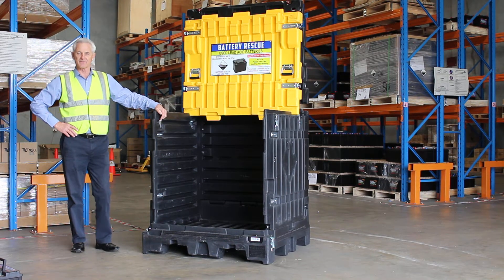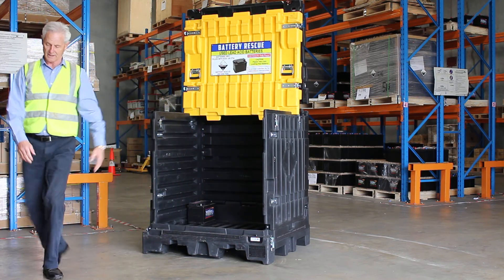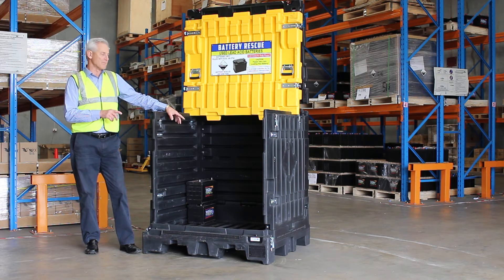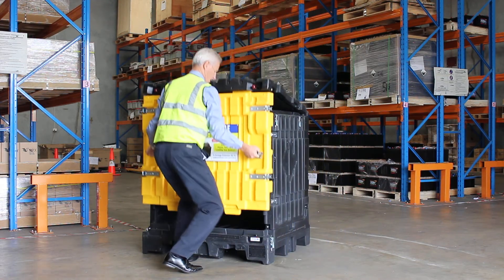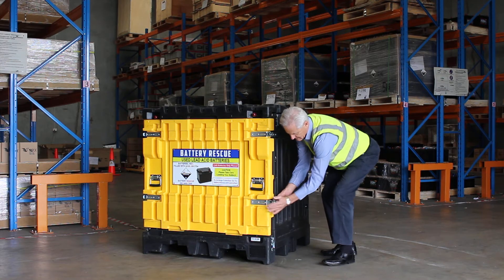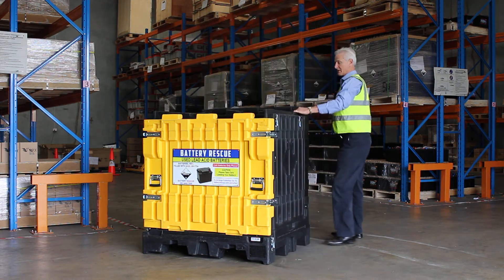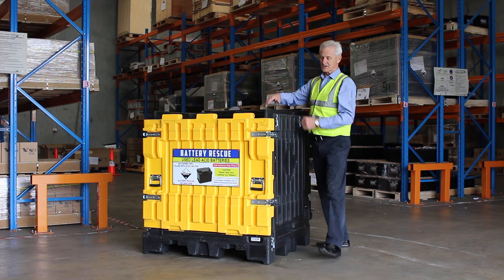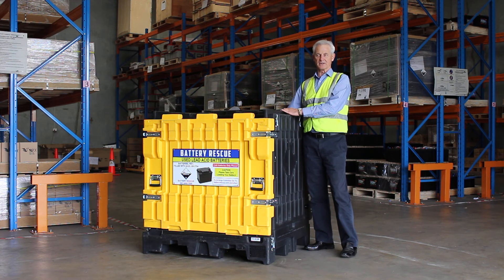Loading Used Batteries into the Battery Rescue Pallet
Show how to safely load used lead acid batteries into the Battery Rescue Pallet in the Front load configuration. Also includes demonstration of the top load configuration for loading batteries. Starring Dual Academy Award Winner - Earl Fenton Goddard